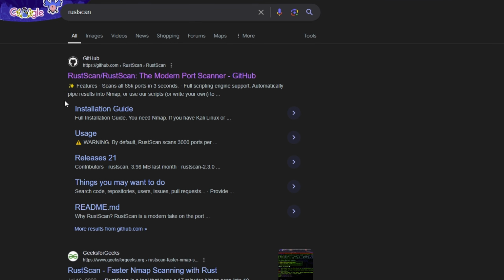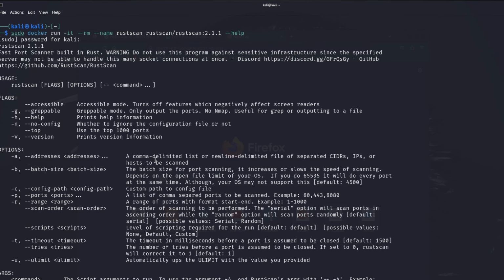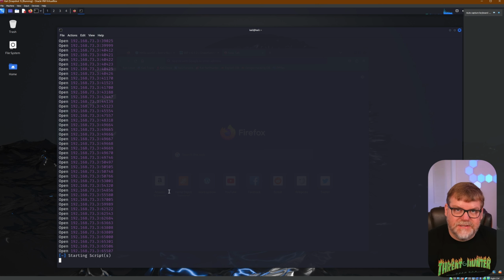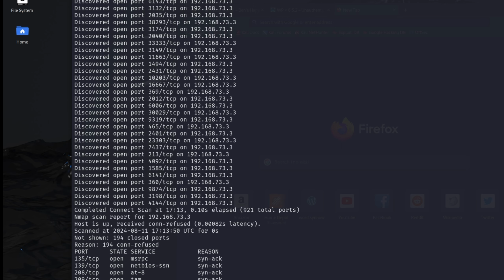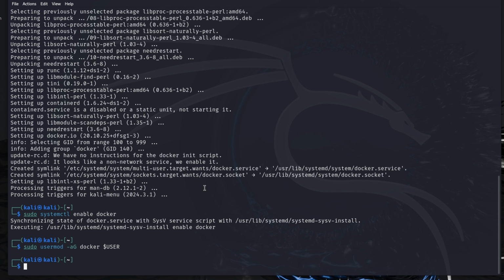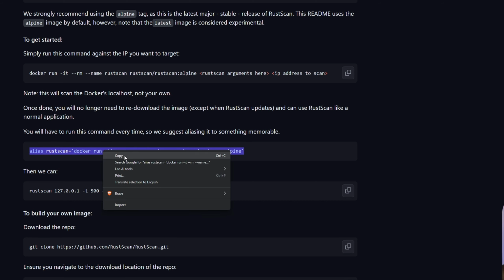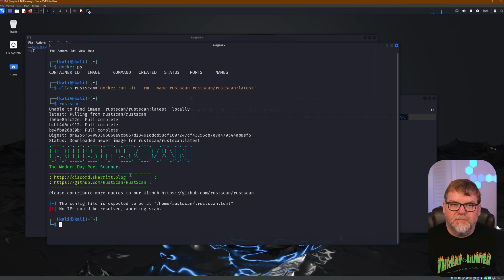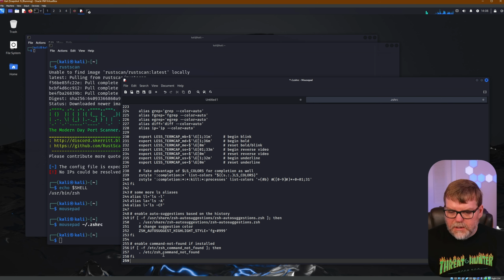RustScan - The Modern Port Scanner on Kali Using Docker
When you're in the heat of a CTF and you have to be the first guy to scan as many entry points as possible, you don't have time to wait around for a slow scan.  You need something quick, accurate and results!  RustScan boasts that it can scan 65 thousand ports in 3 second, is that fast enough for you?!

⌚ RustScan performs full port scans in just 3 seconds.
⌚ It supports a flexible scripting engine with Python, Lua, and Shell.
⌚ Results can be automatically integrated with Nmap or custom scripts.
⌚ Adaptive learning enhances RustScan's efficiency over time.
⌚ Designed with accessibility as a priority for broader user inclusion.

We run RustScan using our newly created Kali instance and target a honeypot.  We put RustScan to the test and find out if it can really deliver the results that it promises.

Chapters:
0:00 - Intro
1:10 - Port scanning our honeypot
3:48 - Our results are in!
5:13 - Installing RustScan on Kali